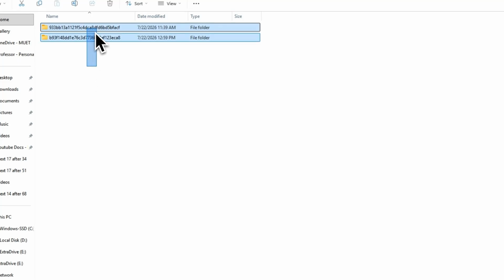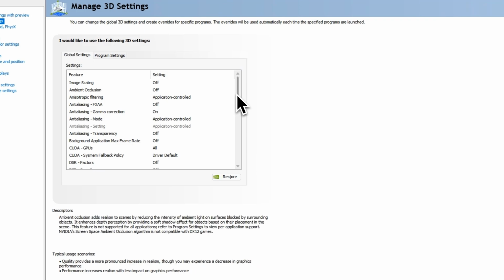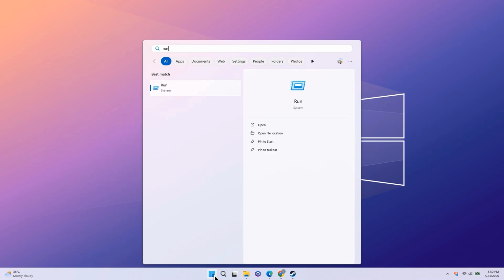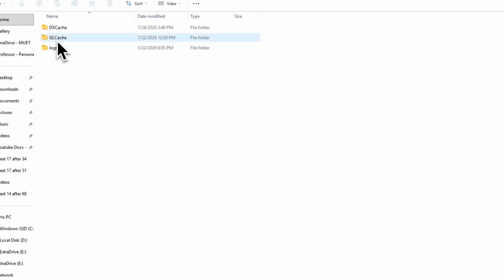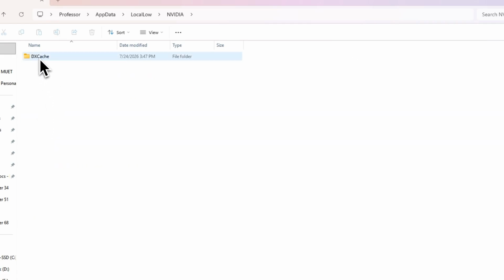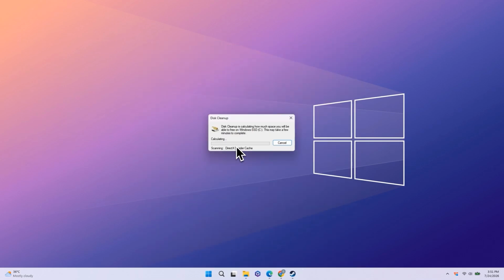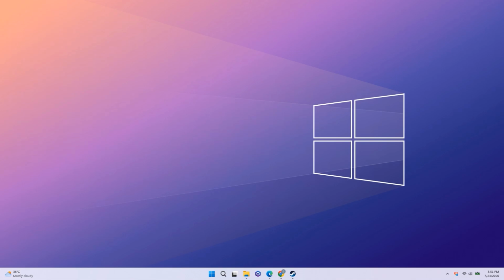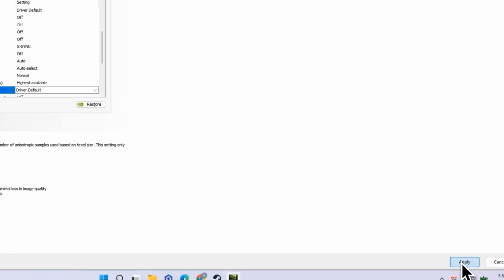How To Clear Nvidia Shader Cache (Updated Guide)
Learn how to clear the NVIDIA shader cache with this easy step-by-step tutorial. Follow the simple instructions to delete the shader cache, free up storage space, and fix performance or stuttering issues in games. This guide works with the latest NVIDIA drivers on Windows.